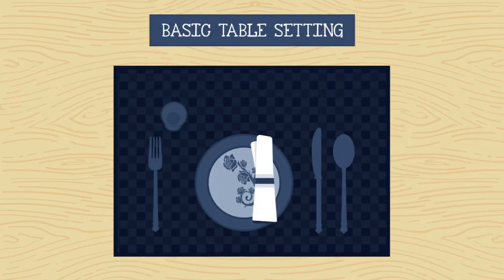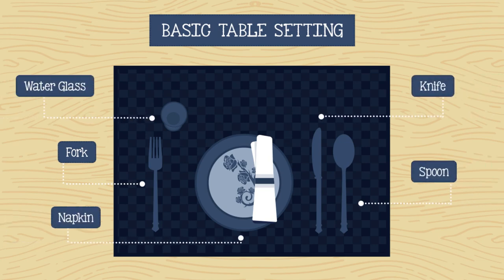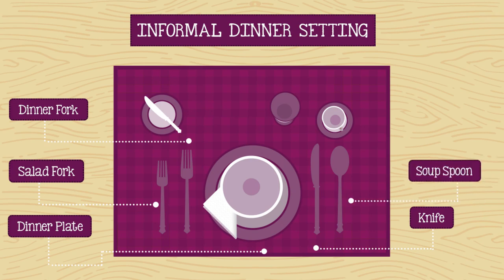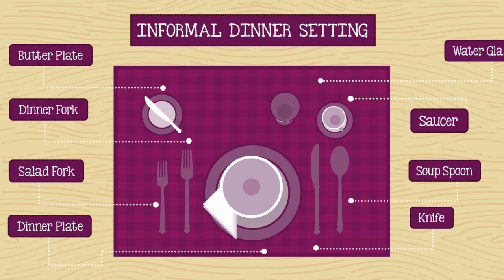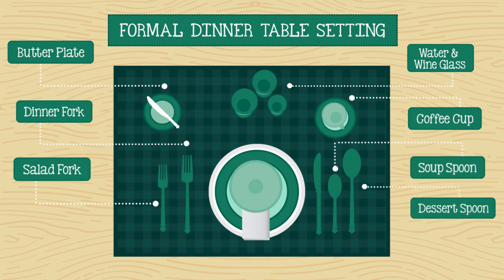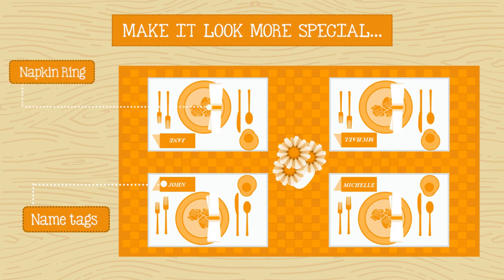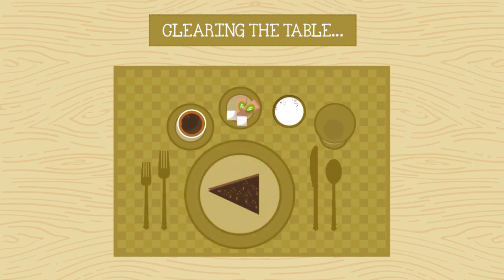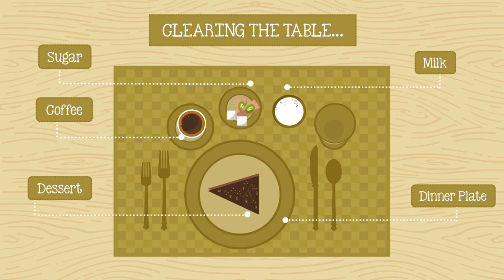Dining Table Etiquette to Wow Your Guests!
Learn everything you need to know about dining table etiquette and impress your friends and family the next time they come around for a dinner party!